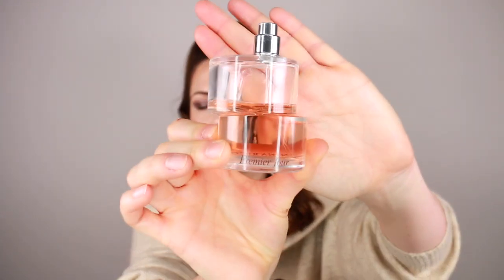Overspending on Perfume, Re-evaluating Hauls, New Fragrance Buys & Fails 😒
I took some time since my last blind buy perfume haul to re-evaluate my shopping and spending habits. After making a few rash purchases, I had to think about how I want to go forward when it comes to buying fragrances. If you feel yourself getting "sucked in" to buying a lot of STUFF due to watching haul videos, this might also be helpful to you. I also share some new perfume purchases, and some problems I've had on resale websites, and my thoughts on purchasing sample sets and niche.

00:00 My New Instagram!
00:44 Reviewing my last Haul
03:49 My Epiphany! Covid Overspending
04:46 How many full bottles I currently own
06:05 Why having a huge collection isn't my goal
08:14 The problem with samples & decants
09:33 Niche Fragrances are hard to test
12:05 Why selling used perfumes is tricky
13:47 On getting "sucked in" to buy more
15:19 Finishing a 100ml bottle of perfume! Yay!
15:51 Tracking down a collectors item perfume
18:52 Getting scammed on buy & sell sites
21:21 Being mindful of my spending

► CAMERA EQUIPMENT

(For PR agencies and brands only please!)

► ABOUT ME

Hi, I'm Julia Graf, and I'm crazy for perfumes! On my channel you will find fragrance hauls, perfume reviews, my thoughts on upcoming releases and perfume recommendations to suit every occasion.

I am Swiss and Canadian (dual citizen) and live in Switzerland. I speak German, English and some French, and when I'm not working, I love to travel, cook, read and keep fit.

► MUSIC